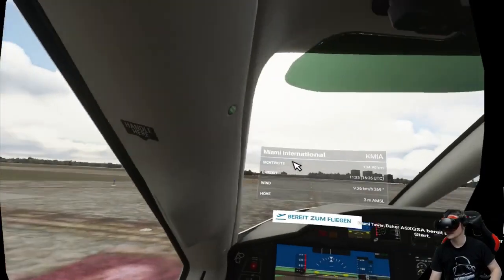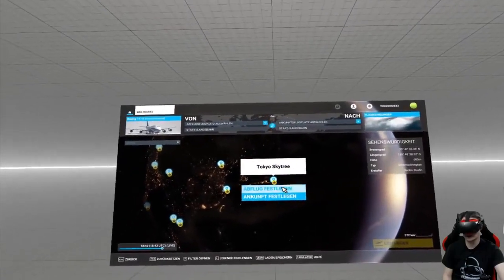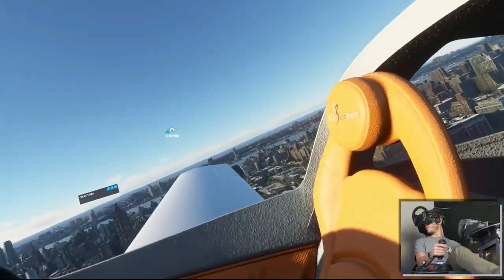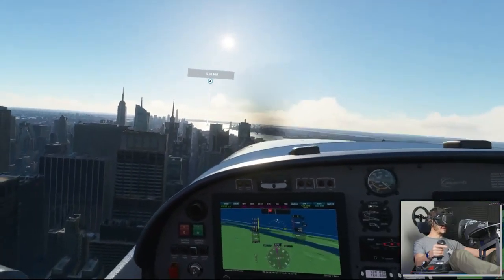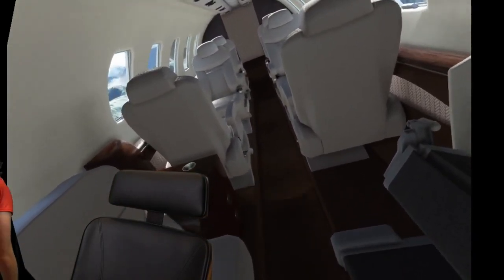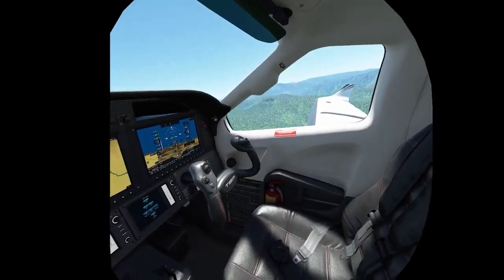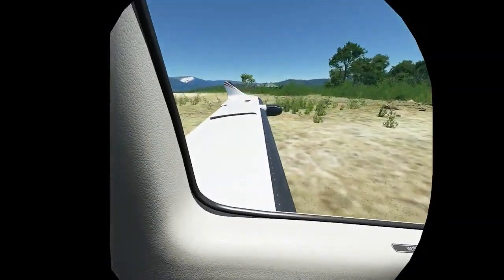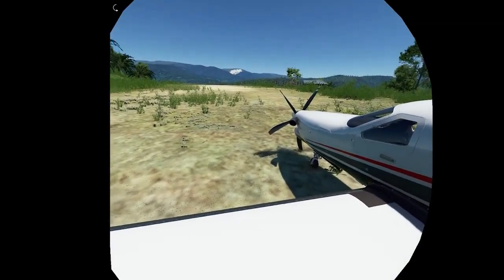Gameplay Reaction Microsoft VR Flight Simulator | Gamers Gameplay and Reaction [PC]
Gameplay Reaction Microsoft VR Flight Simulator. Watch Gamers Gameplay and Reaction on PC VR experience.

Download the Microsoft Flight Simulator VR update for free now.
Microsoft Flight Simulator on PC got a free update on Tuesday that enables VR support, so now you can pretty much trick your brain into thinking you're piloting a flight to Tokyo.

Microsoft says Flight Simulator VR supports "all OpenXR-compliant headsets," which means your Windows Mixed Reality headset, Valve Index, HTC Vive, Oculus Rift, or Oculus Quest (with a link cable) should work just fine.